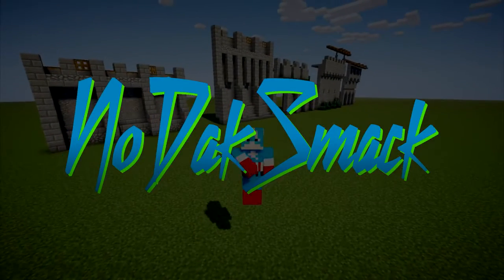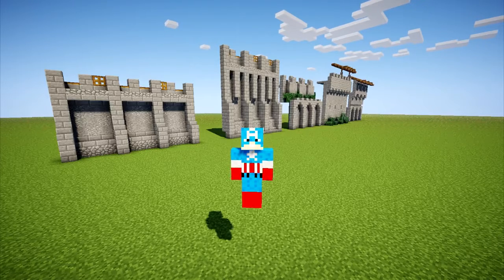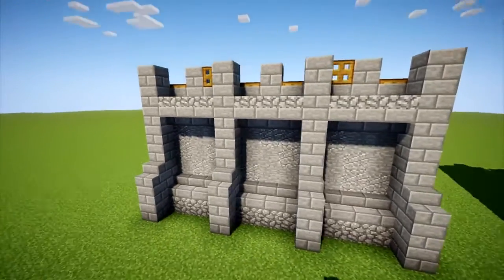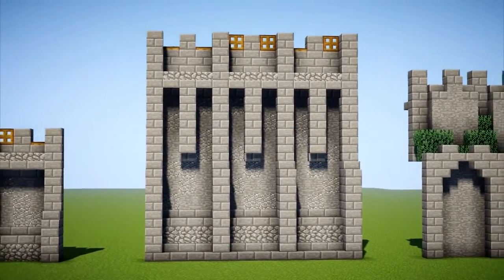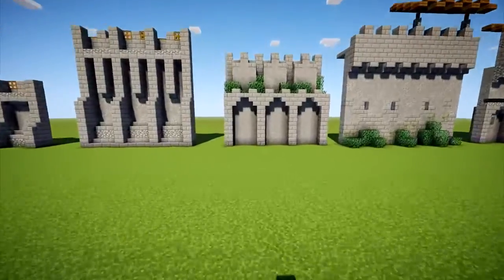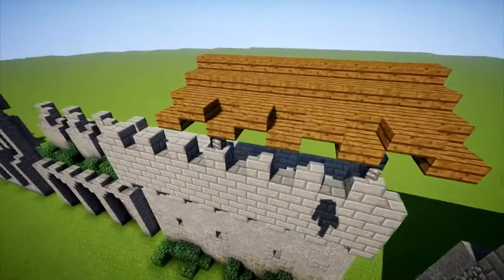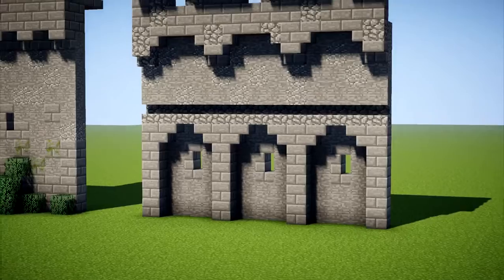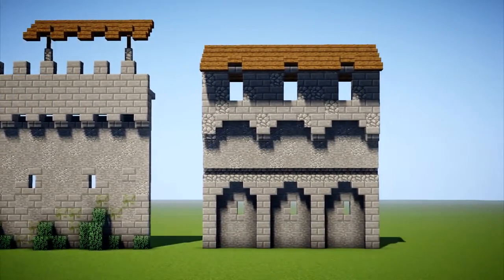Castle Wall Guide 5 Designs Minecraft